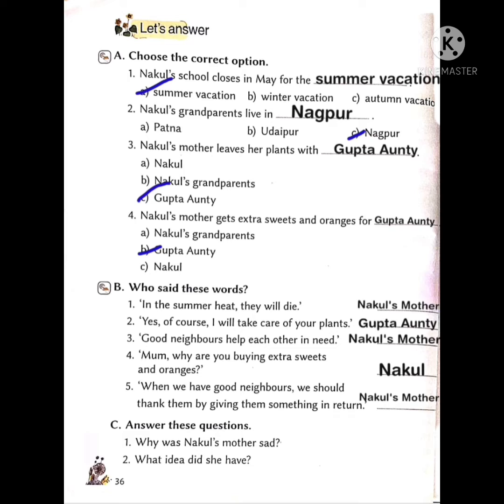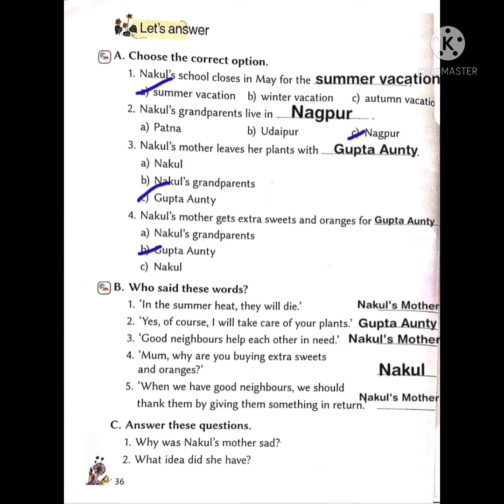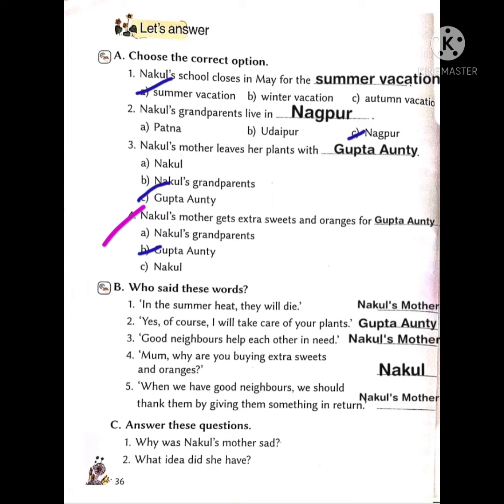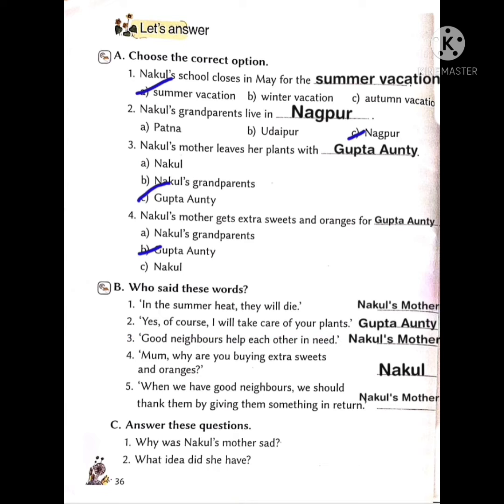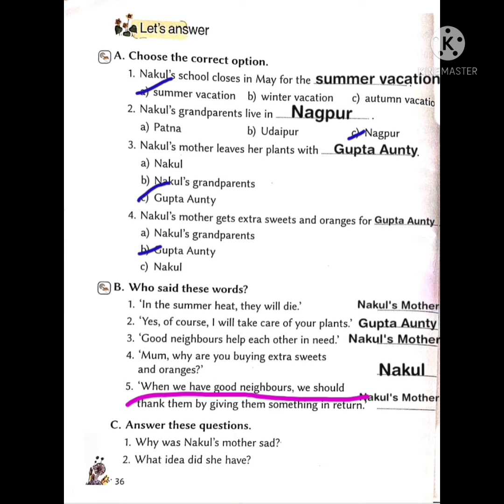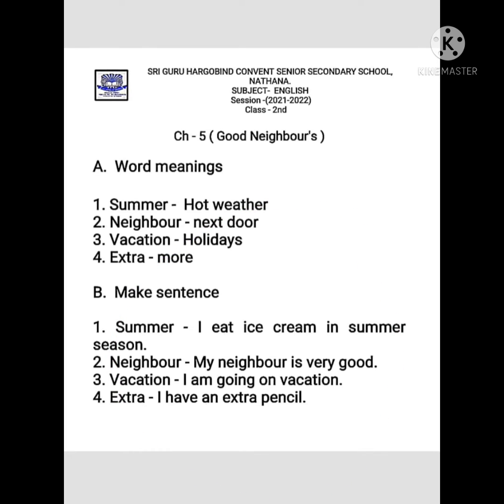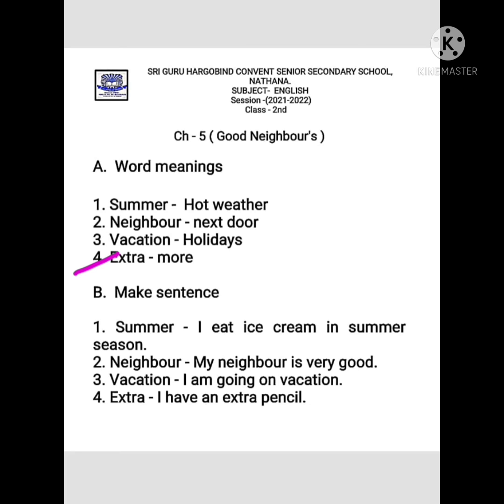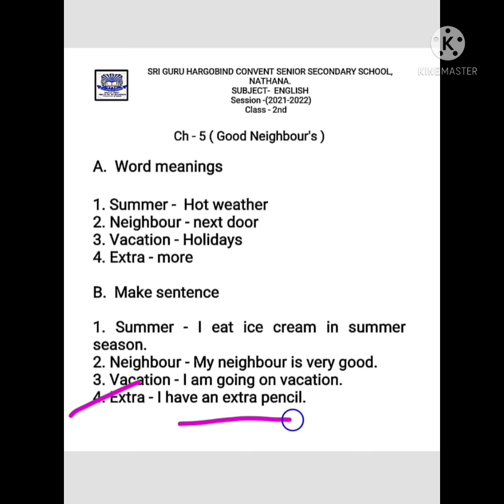Class - 2nd English Ch - 5 Good Neighbours | Word meanings | Make sentence | pg no. 36, 41